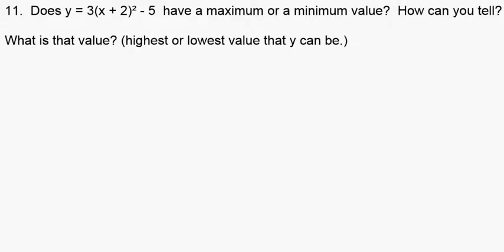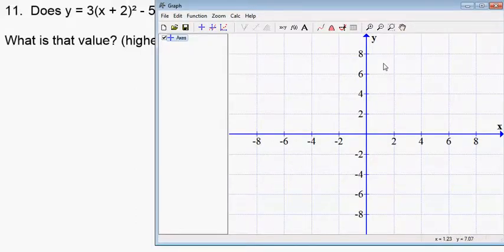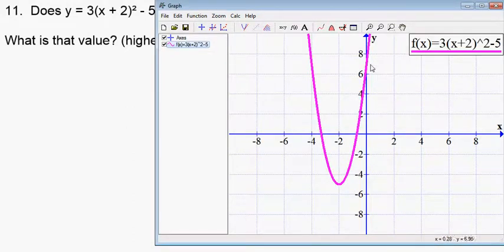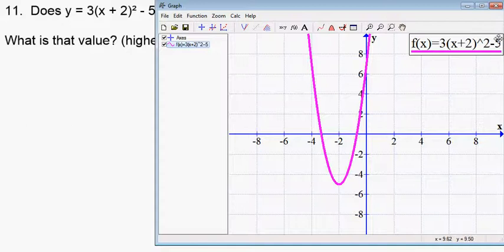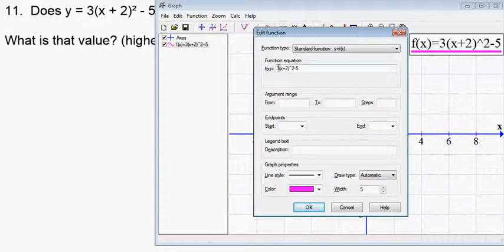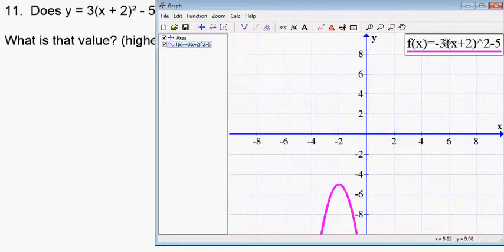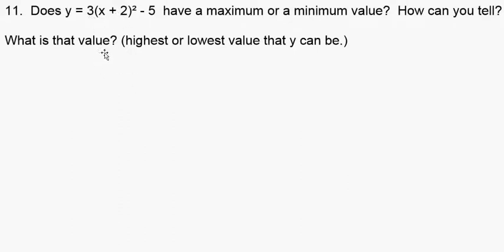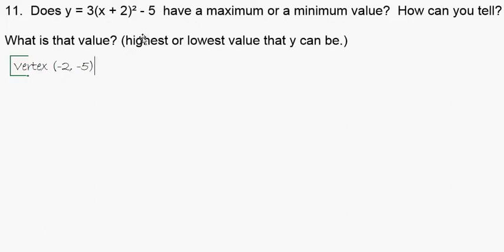graph characteristics from vertex form